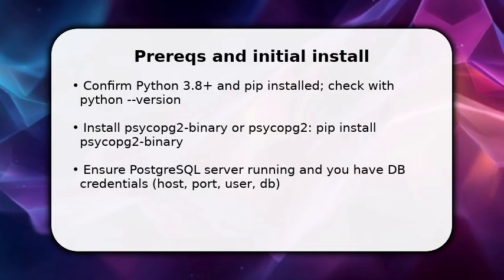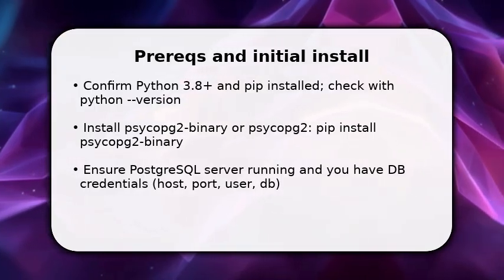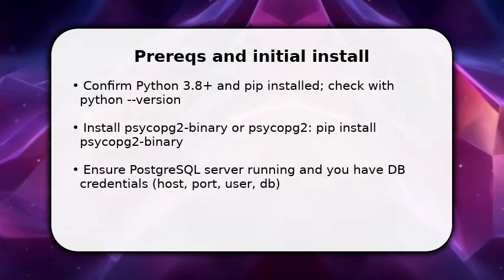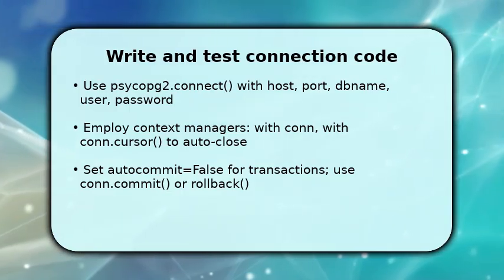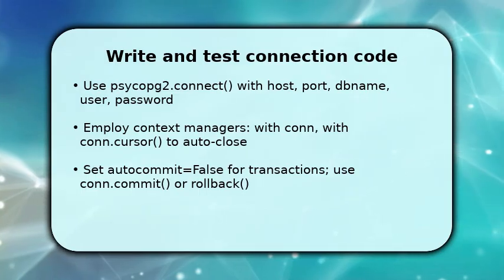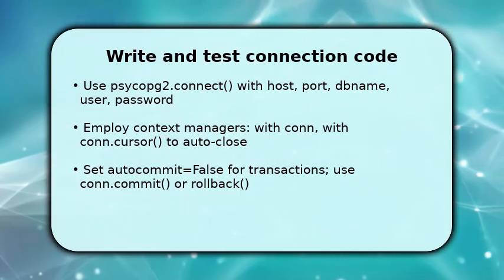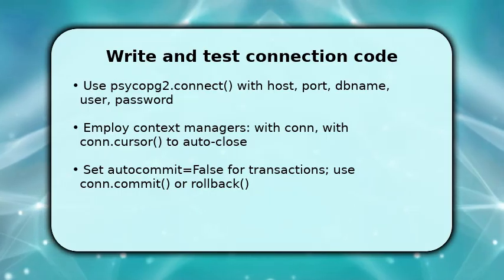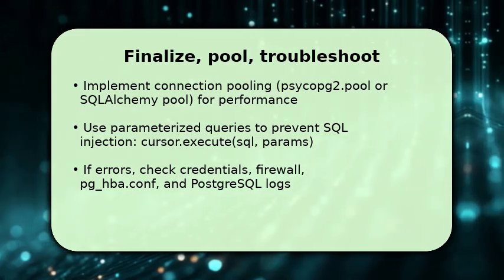How to Connect Python with Postgresql - Step by Step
Dive into the world of database management as we guide you through connecting Python to PostgreSQL. This step-by-step tutorial covers essential concepts such as setting up your environment, establishing a connection using psycopg2 library, executing queries with ease, and handling results effectively.